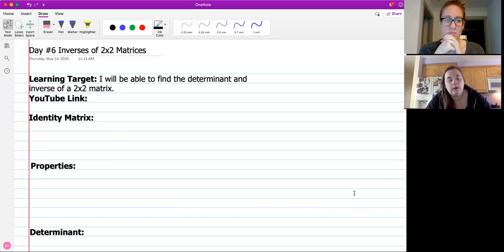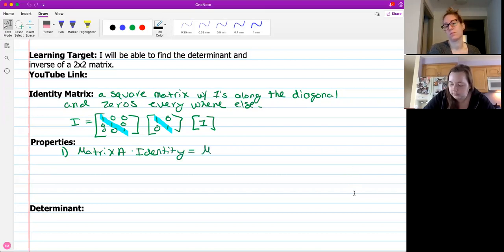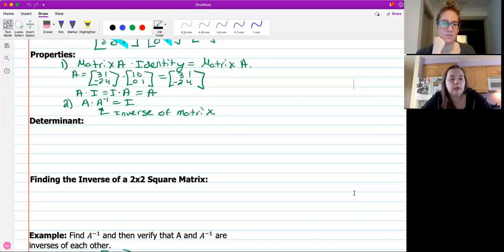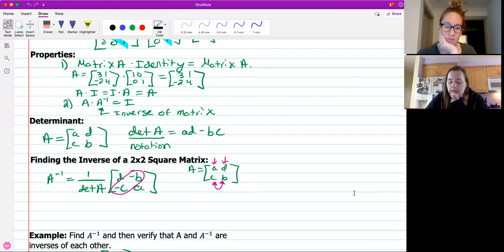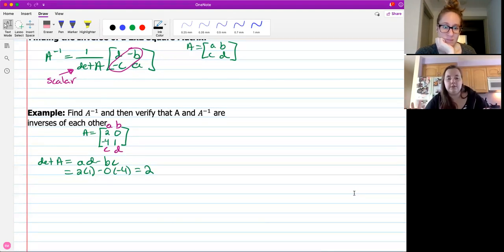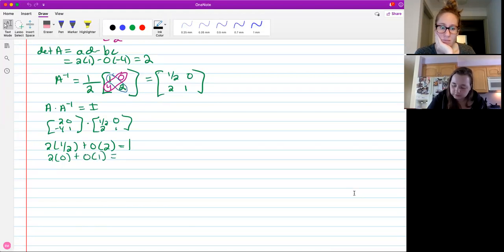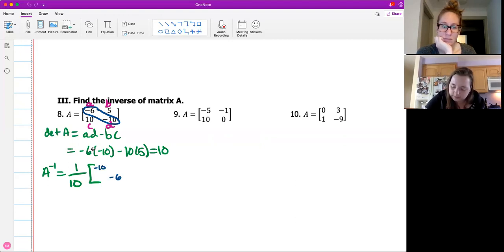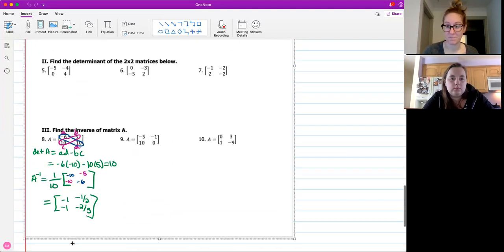Day#6: Identity & Inverse Matrices